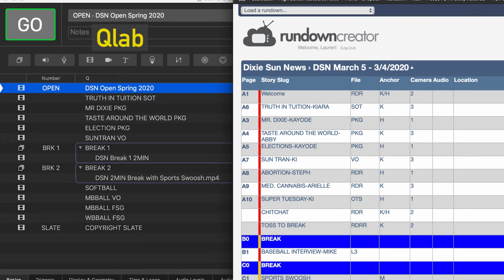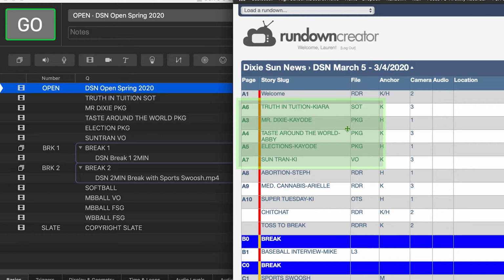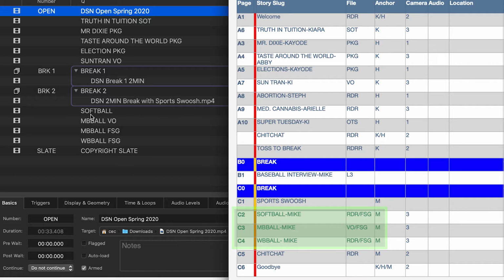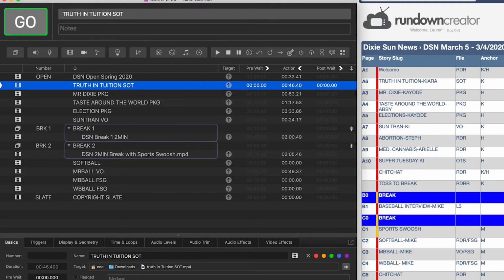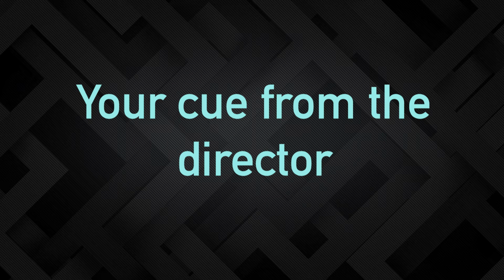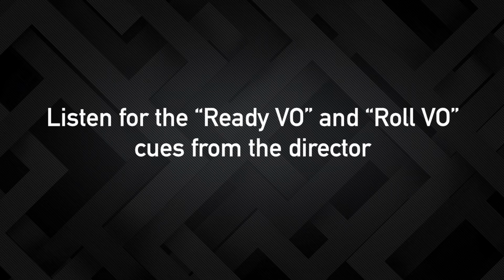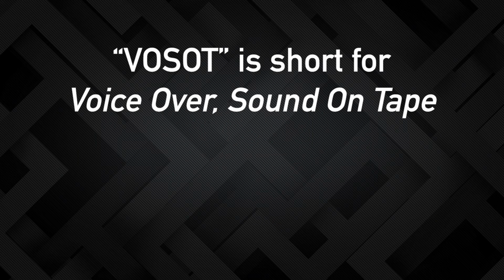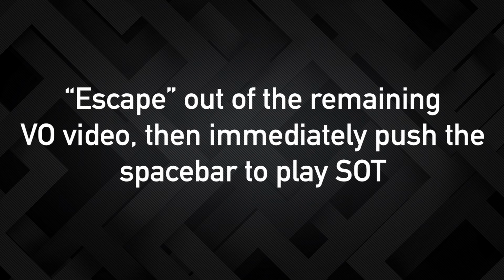Qlab Tutorial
In this video, we will show you how to operate the Qlab software. You will be running Qlab if you sign up for the Playback position for in-studio labs.